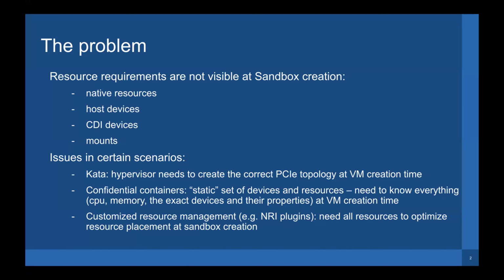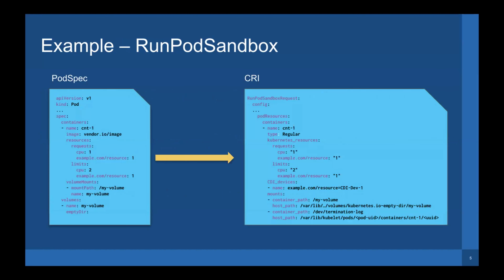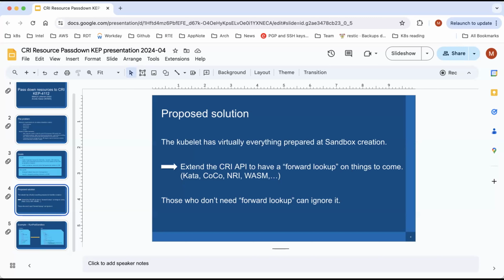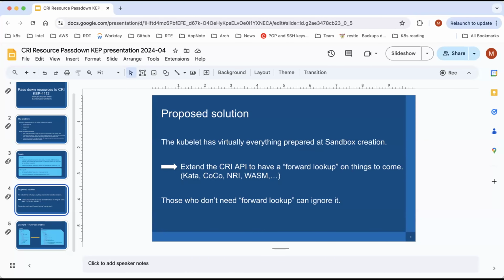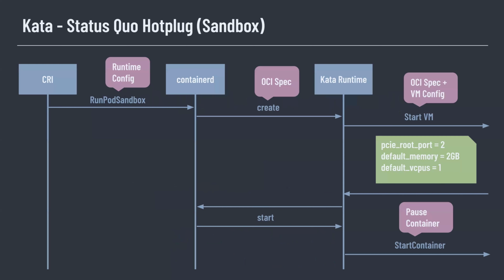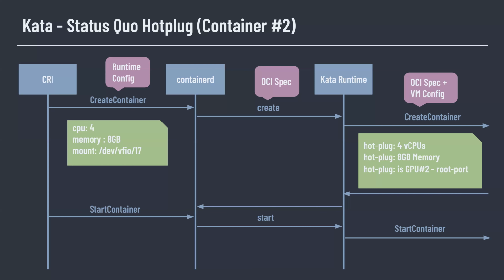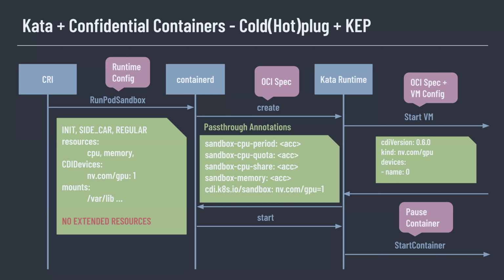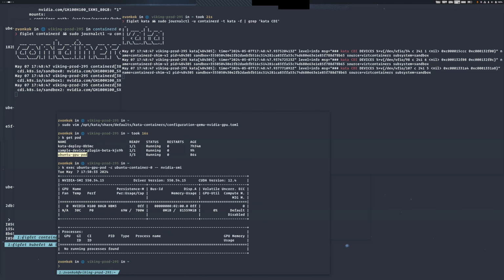Kubernetes SIG Node 20240507